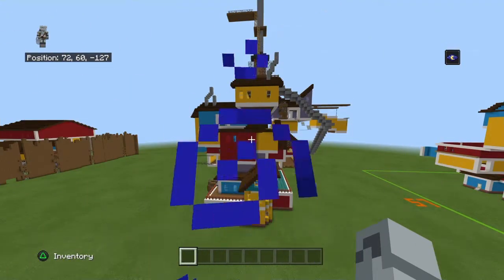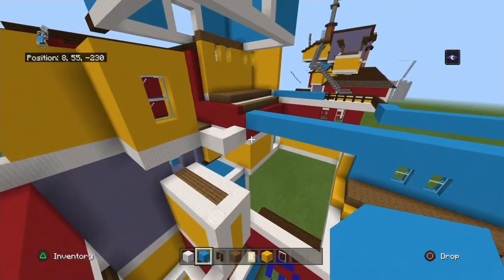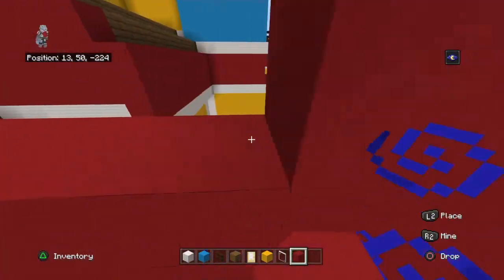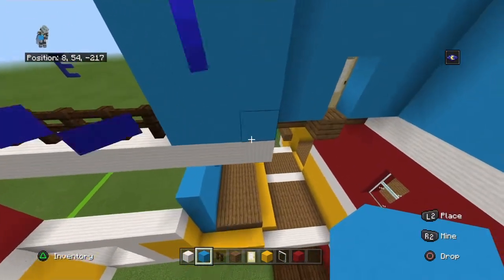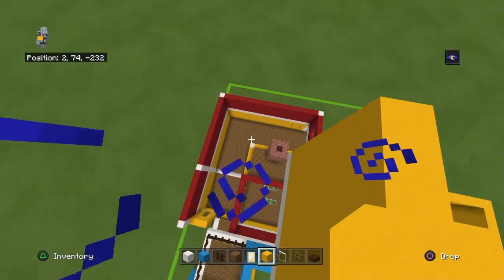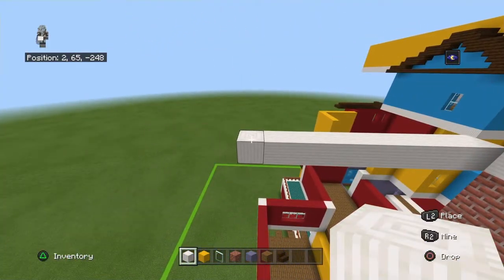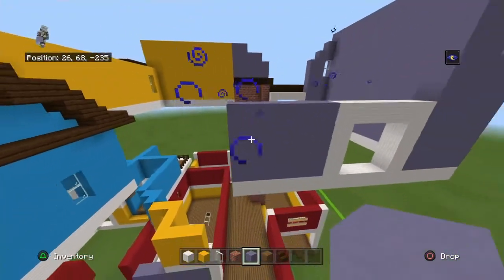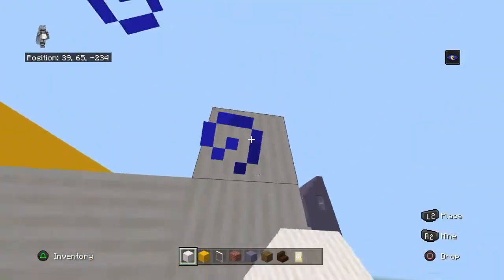Minecraft Tutorial: How To Make Hello Neighbor Act 3 House Part 5!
Hm